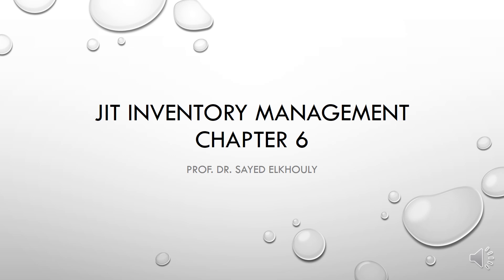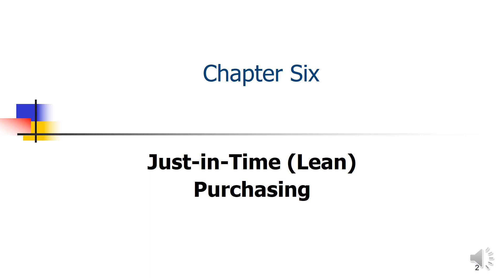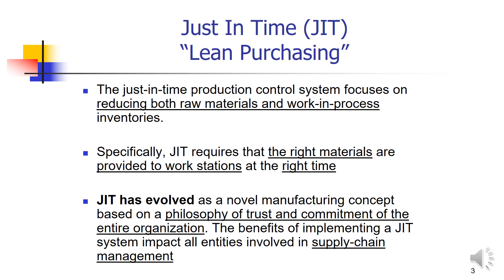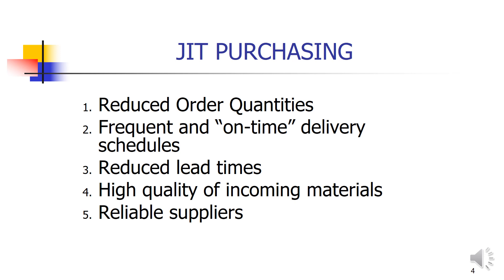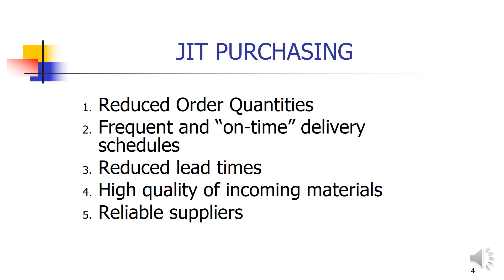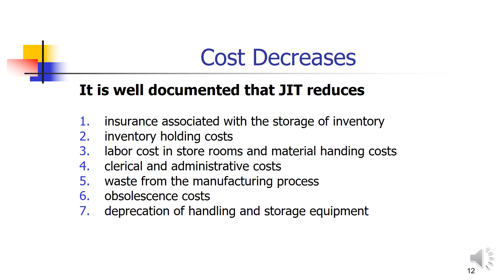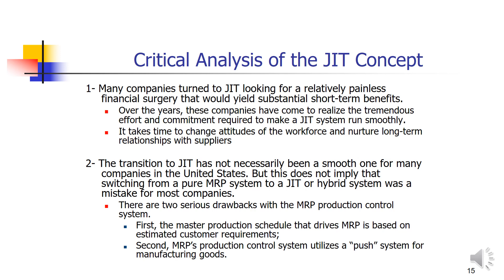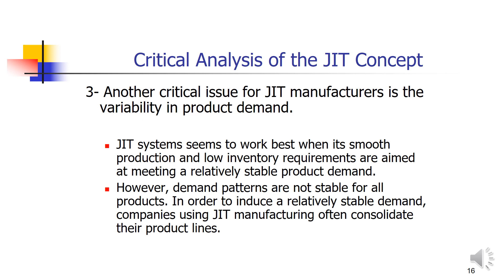إدارة المواد - أ.د/ سيد الخولي - CH 6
برنامج الدراسة باللغة الفرنسية الفرقة الثانية
برنامج الدراسة باللغة الانجليزية الفرقة الثانية
برنامج الشراكة كيين
إدارة المواد - أ.د/ سيد الخولي
CH 6